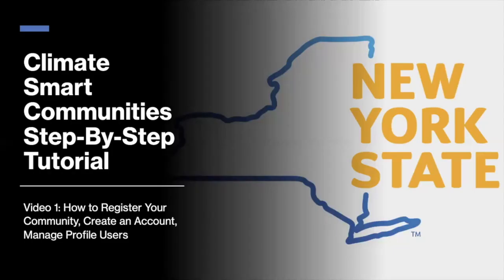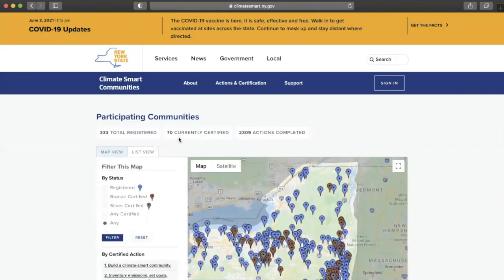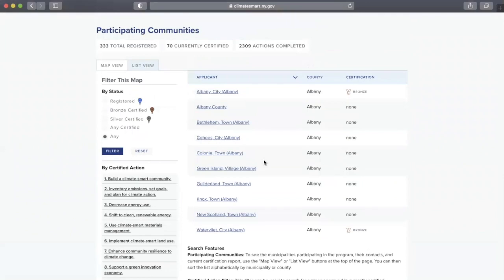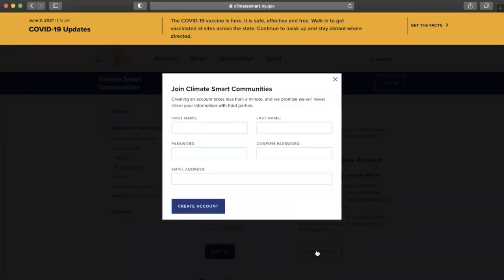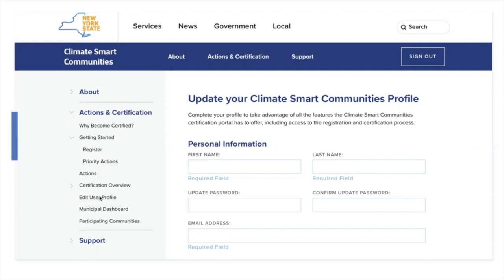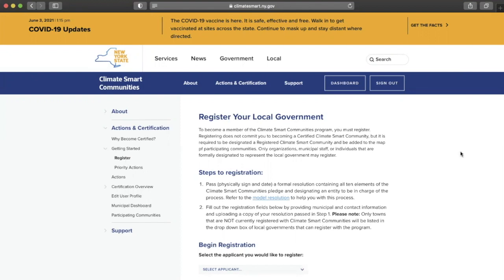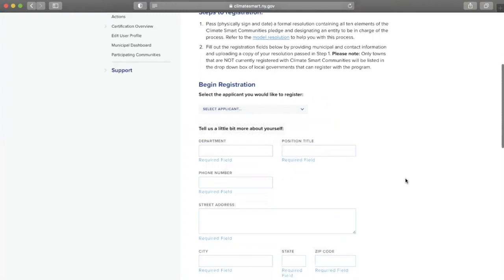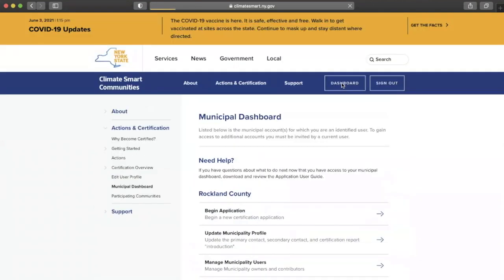CSC Tutorial 1- How to Register Your Community, Create an Account, Manage User Profiles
This Climate Smart Communities tutorial series was created by Hudson Valley Regional Council in partnership with NYSDEC and NYSERDA to help guide municipalities through the Climate Smart Communities Portal, Certification Actions, and Certification Applications.

Content:
00:00 - Intro
00:40 - Check for Prior Registration
02:19 - Create an Account
03:25 - Registration
04:55 - Update Municipality Profile & Manage Users